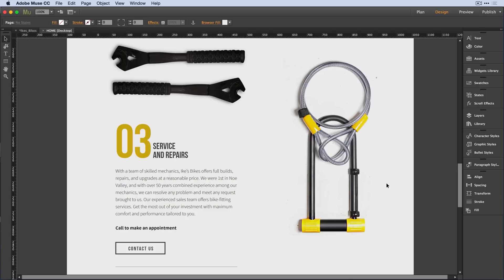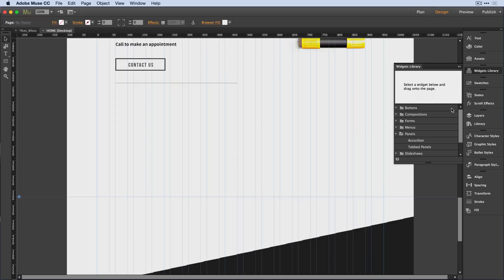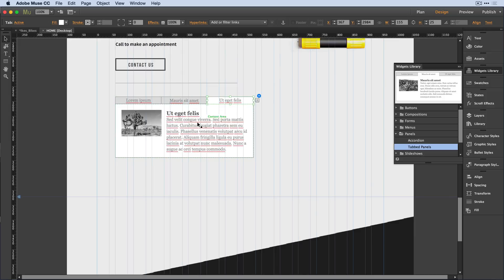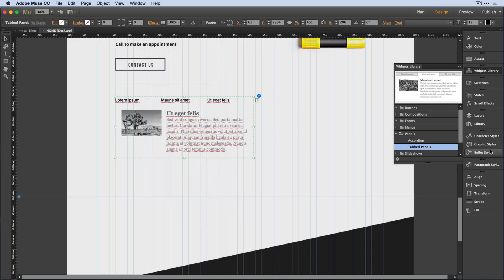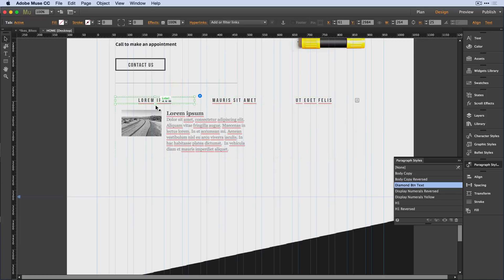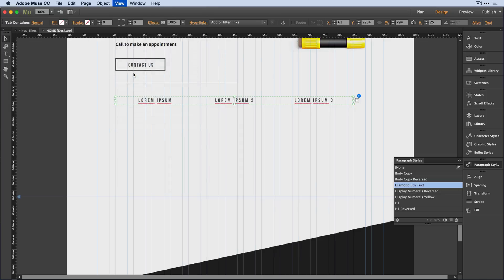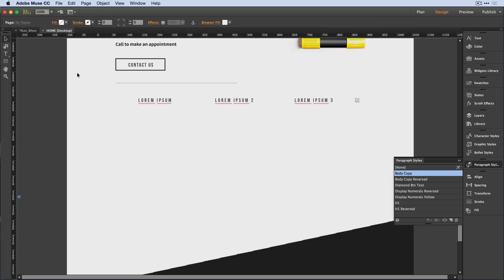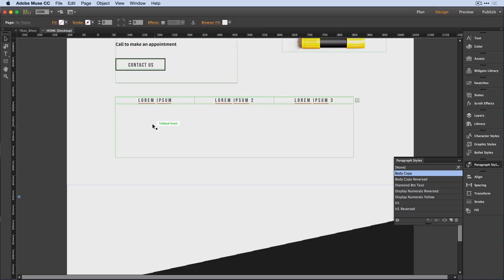Clear Styles and Widget Content in Adobe Muse CC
Clear Styles and Widget content in just one click. Dani Beaumont walks you through the newest menu options designed to help you work faster.